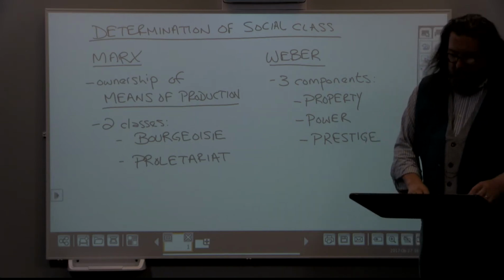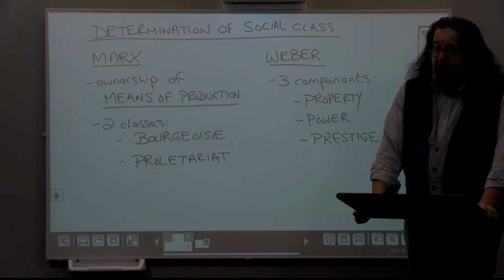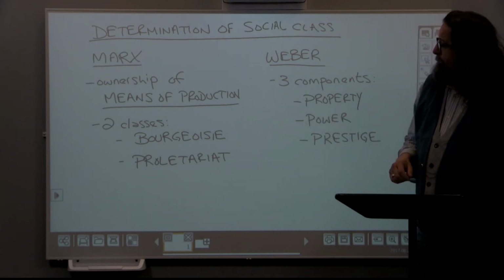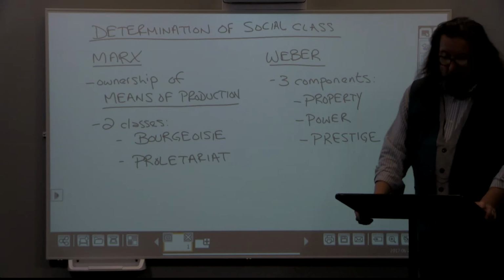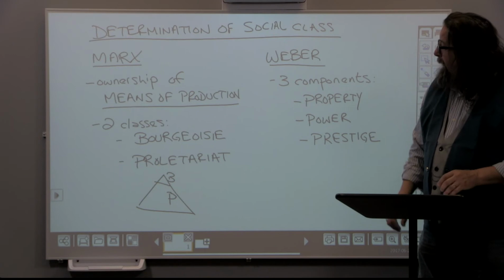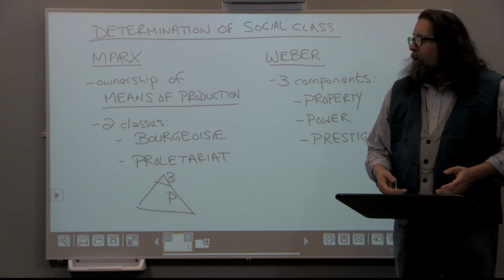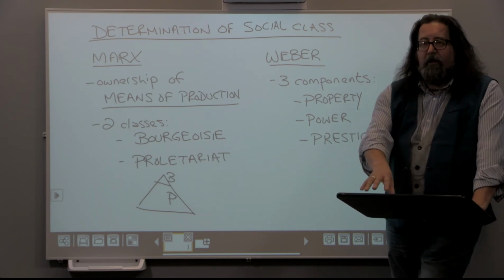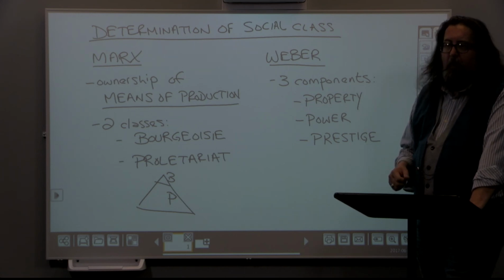Module 7, Lecture 2: Determination of Social Class